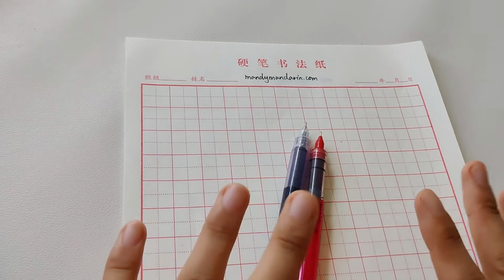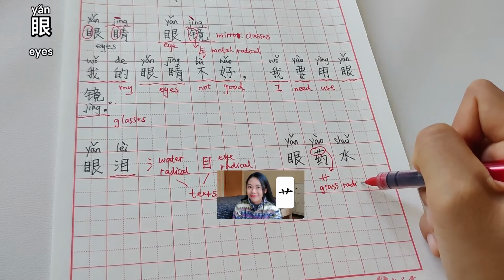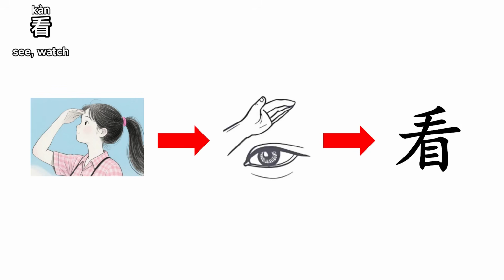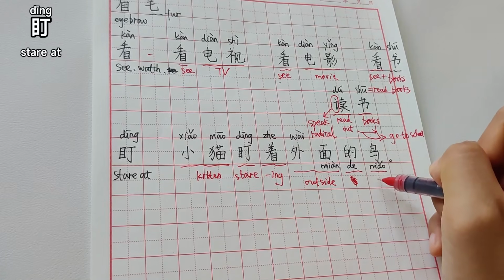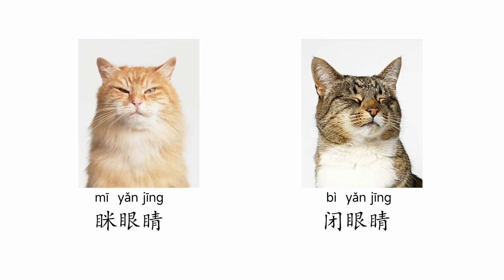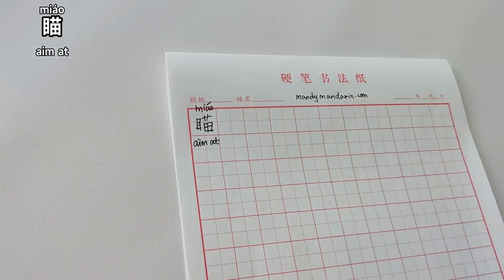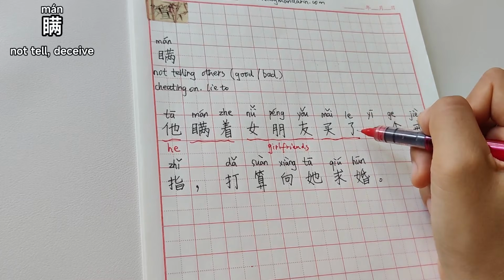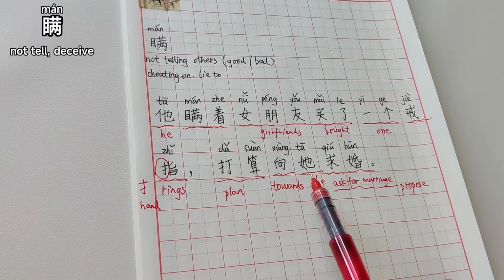eye radical 目, hanzi tutorial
0:00 intro
1:16 眼 eyes
10:06 眉 eyebrow
11:01 看 see
15:16 盯 stare
18:22 睁 open(eyes)
19:46 眯 close (half of the eyes)
23:05 瞄 aim at
25:30 睡 sleep
30:43 瞎/盲 blind
34:52 瞒 deceive, not telling
41:54 end